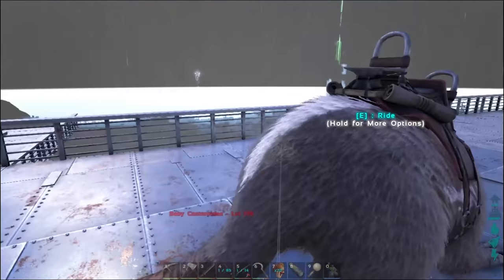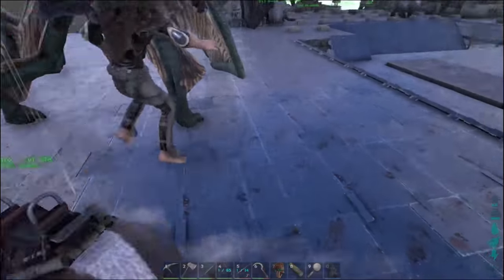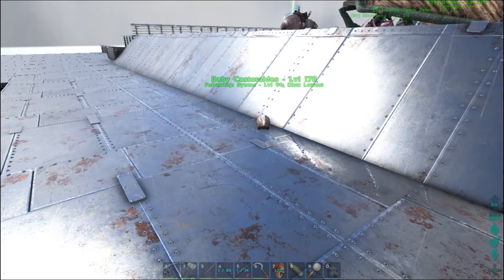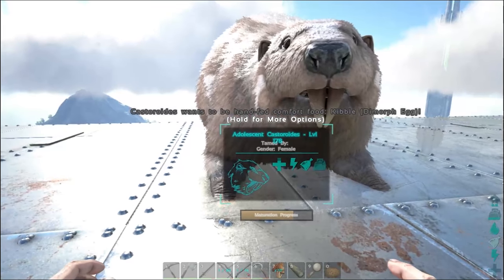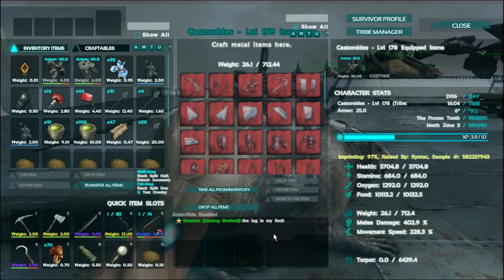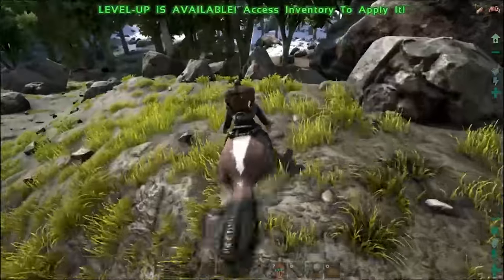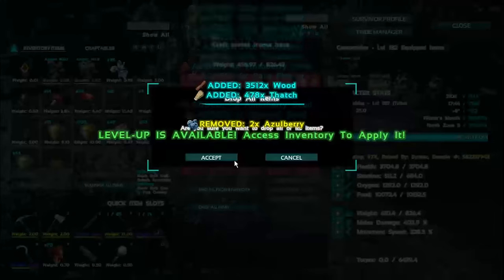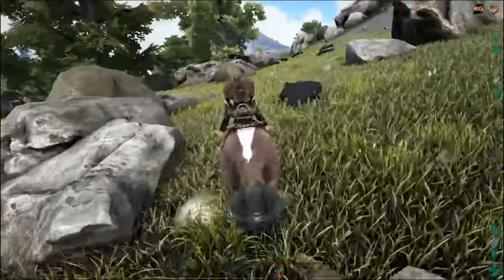INTERACTIVE RAISING A BEAVER! | ULTIMATE IMPRINTED BEAVER! | Ark: Survival Evolved [S2E49]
INTERACTIVE RAISING A BEAVER! | ULTIMATE IMPRINTED BEAVER! | Ark: Survival Evolved [S2E49] w/ Syntac
Today we tame a new Beaver and Breed a new Baby beaver to interactive raise to have an awesome Imprinted Beaver!
Slash that like button if you enjoyed this video! :D

Commands for Imprinting:
BabyCuddleIntervalMultiplier=0.06
BabyImprintStatScaleMultiplier=3
BabyCuddleGracePeriodMulitiplier=2
Maturation=x50